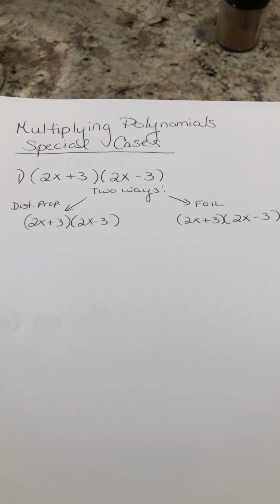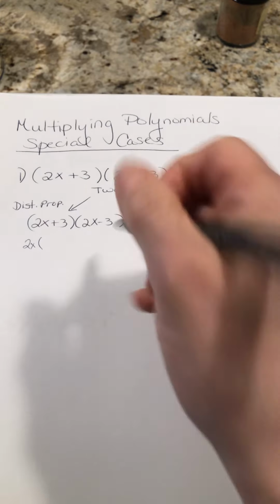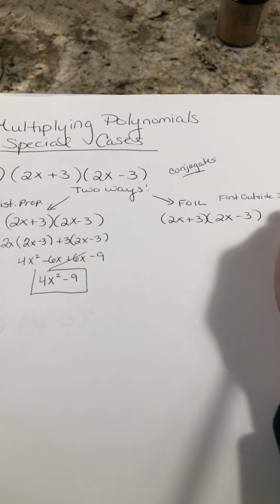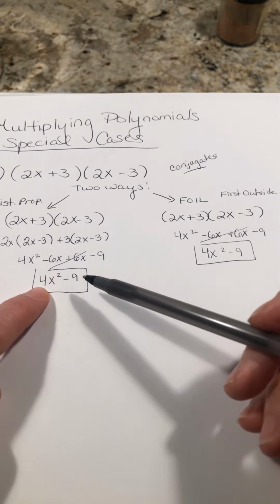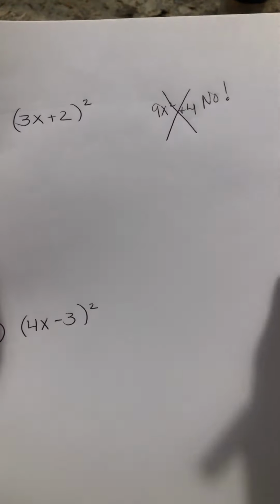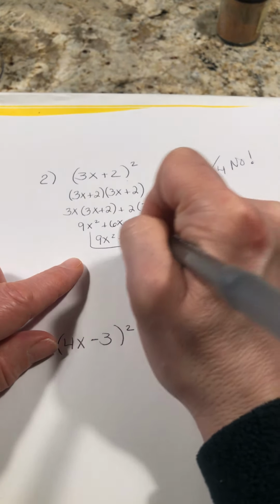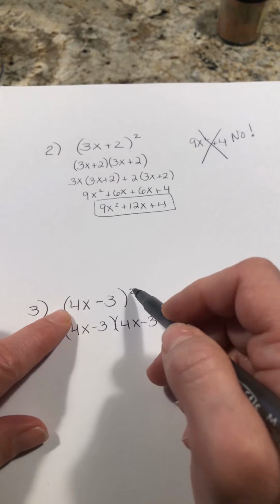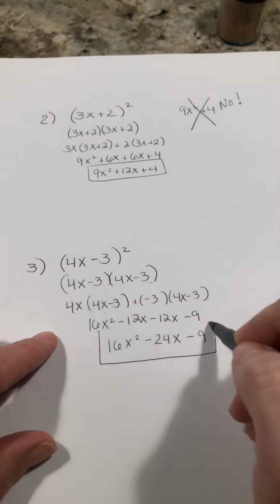Multiplying polynomials -Special cases